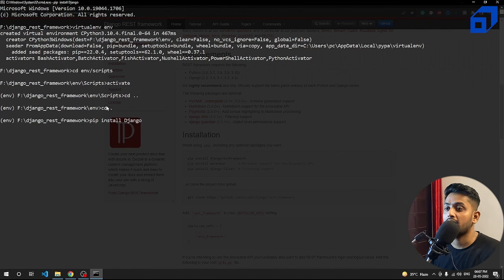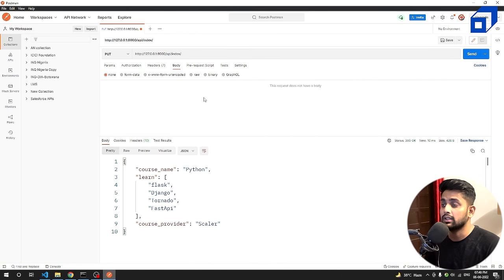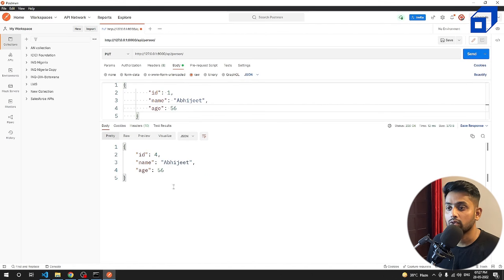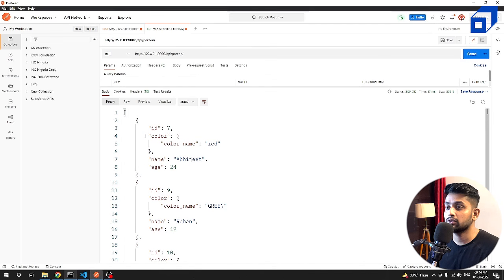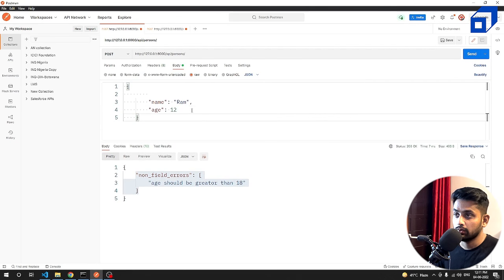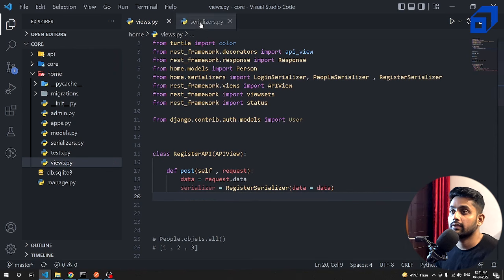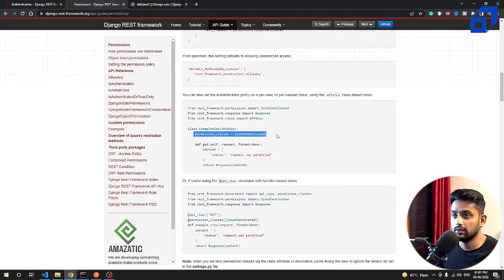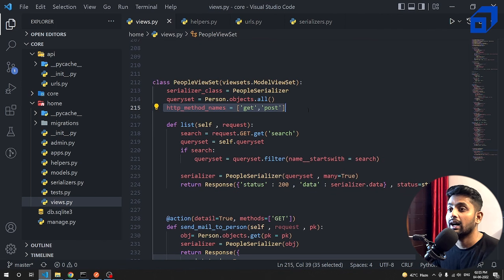Getting Started with Django REST Framework | FREE Full Course | SCALER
Django Rest framework is used to create REST apis in python. Django rest framework is one of the most popular and powerful frameworks in the python ecosystem. In this video, we will learn Django rest framework. The video contains advanced topics of the Django rest framework with complete tutorial. All the topics which you need to learn in the Django rest framework are covered in this one video like pagination, authentication, APIview, Modelviewset, Actions and more.

### In this video, you'll learn:

✔ What is API and Why do we use Django rest framework
✔ Django rest framework setup
✔ API view decorators
✔ GET, POST, PUT method in API view decorators
✔ Creating model
✔ Writing serialisers
✔ CRUD method using serializers
✔ Validation in serializers
✔ Serializing foreign key in Django rest framework
✔ More About serializers in DRF

⏱ Chapters:

00:00 Introduction
01:10 What is API and Why do we use Django rest framework
5:38 Django rest framework setup
9:01 API view decorators
18:30 GET, POST, PUT method in API view decorators
22:57 Creating model
27:57 Writing serialisers
30:53 CRUD method using serializers
46:05 Validation in serializers
55:37 Serializing foreign key in Django rest framework
1:06:13 More About serializers in DRF
1:11:04 APIView class in DRF
1:19:13 ModelViewSet in DRF
1:27:47 Status code in DRF
1:31:08 Token Authentication in DRF
1:50:45 Permissions in DRF
1:55:27 Pagination in DRF
2:00:52 Actions in Django rest framework
2:09:33 Summary of the course

### About Scaler